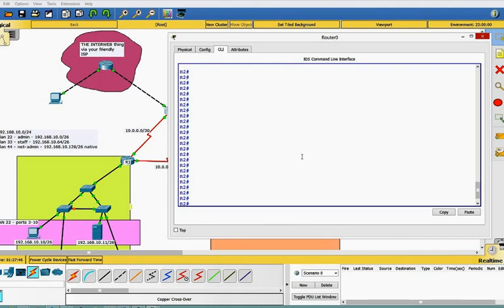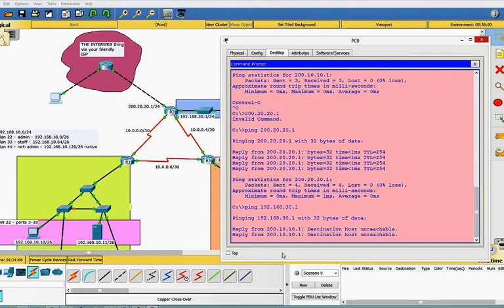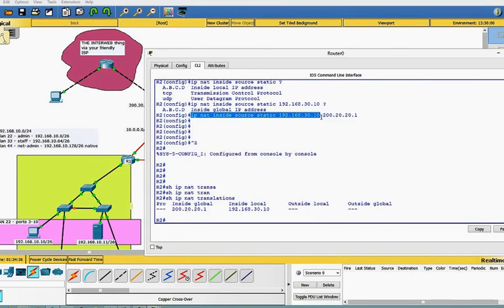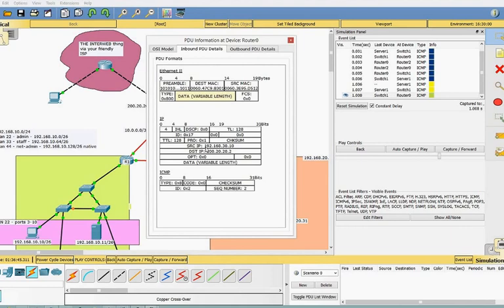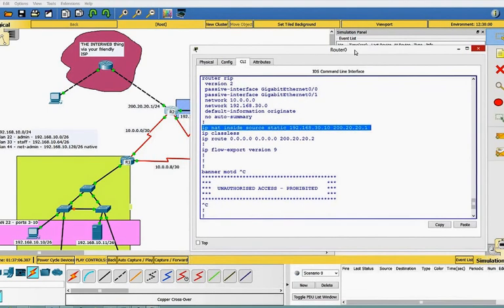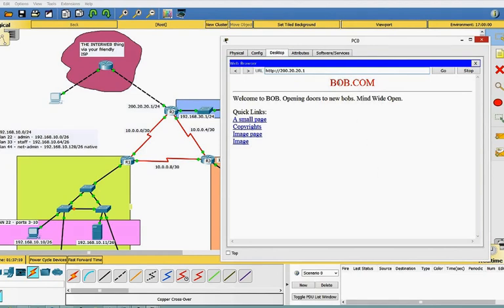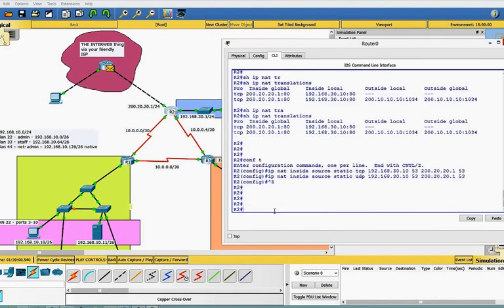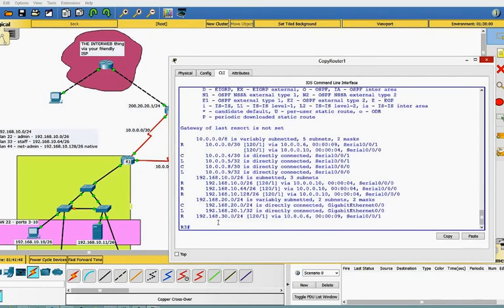IPv4 NAT one to one